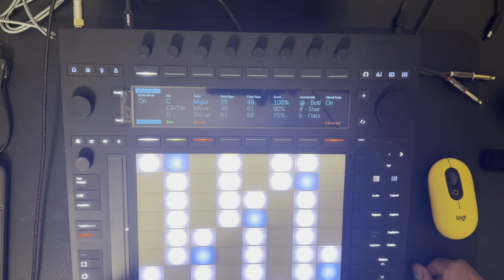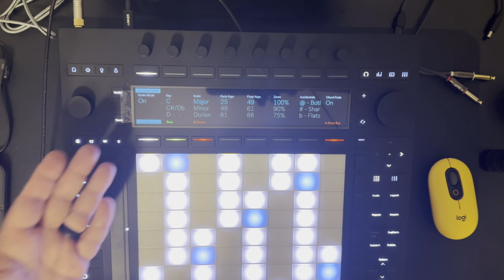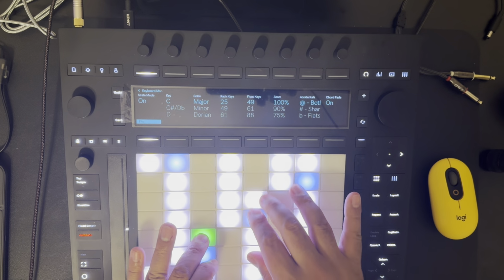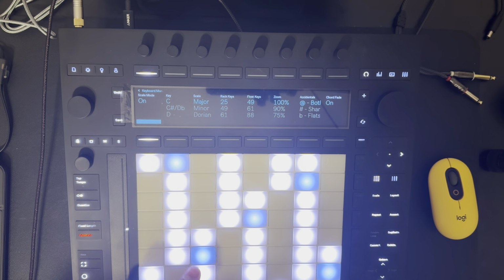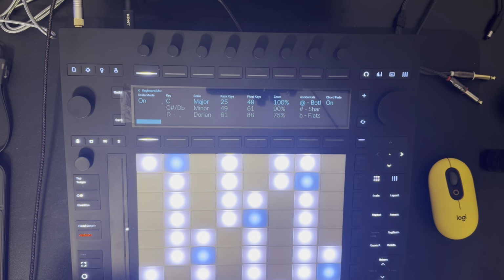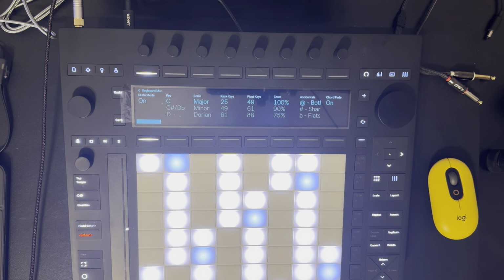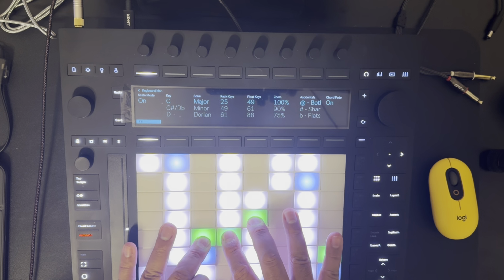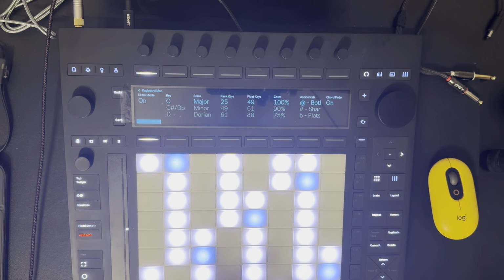SideBrain uppdate on M4L Keyboard Monitor 1.2.1 for Ableton Live 12 Suite. Works on Push 3 SA.